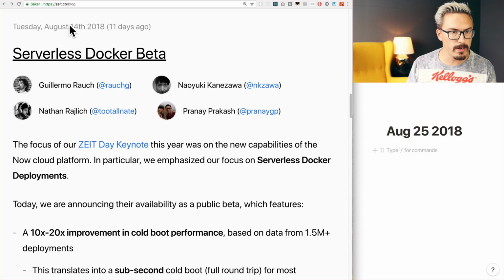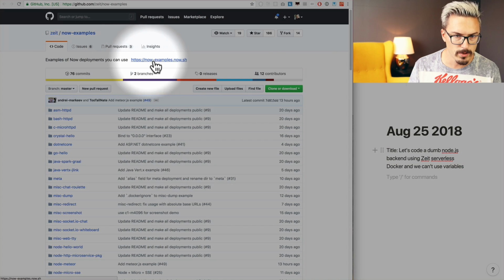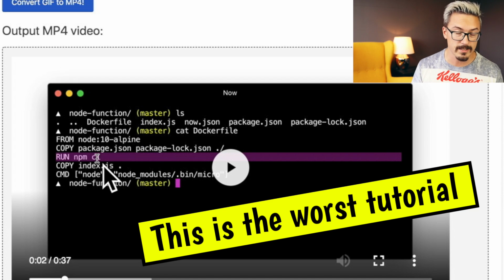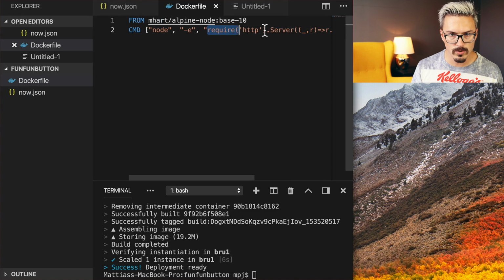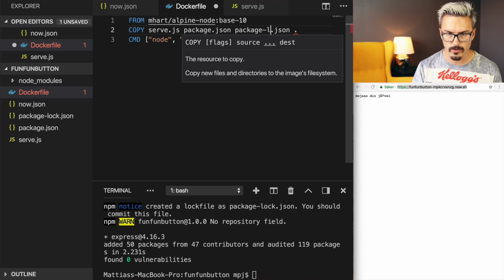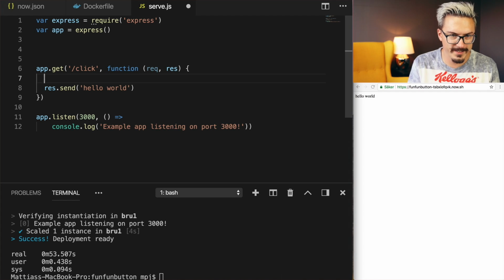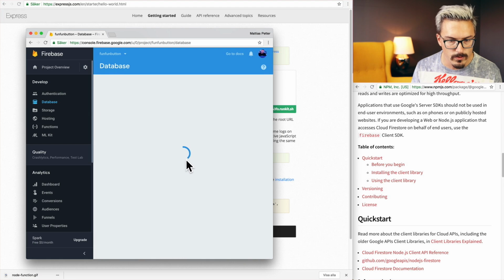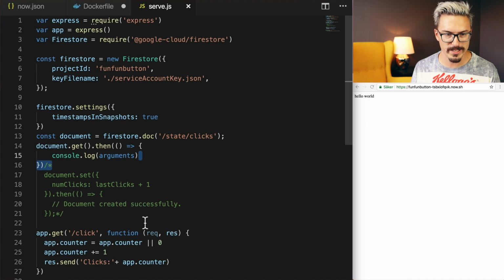Zeit Serverless Docker, node.js backend and variables NOT ALLOWED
As usual, I fail miserably at coding a backend in node.js an JavaScript. This time, we use Zeit Serverless Docker which is actually pretty amazing. We're also not allowed to use variables, but we don't really manage that either. As usual, a total failure.